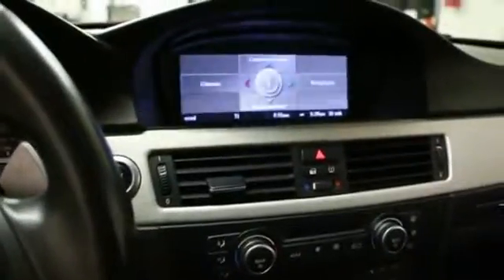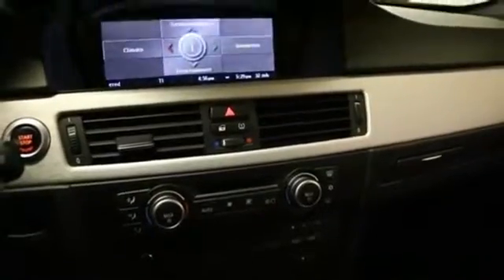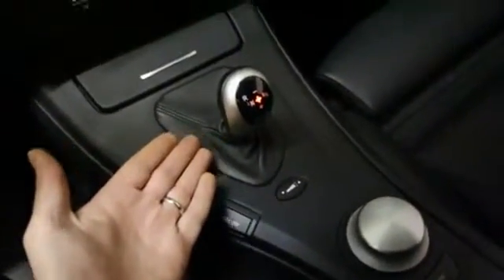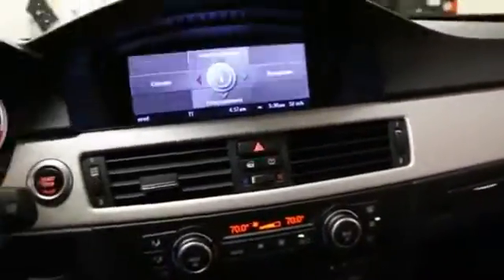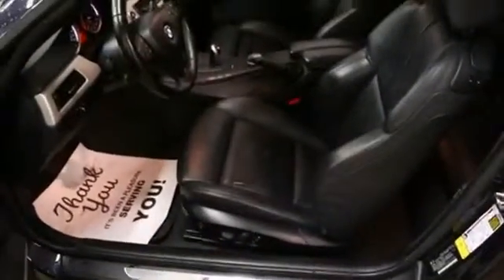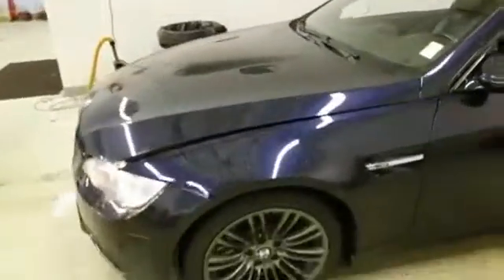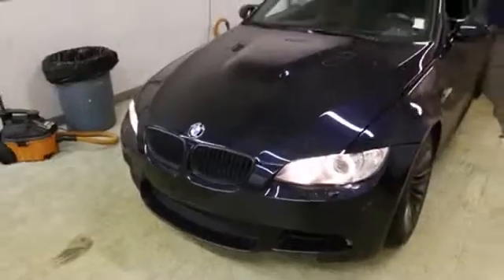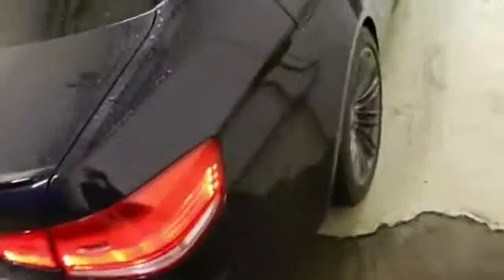2008 BMW 3 Series 4080A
2008 BMW 3 SERIES Fife, WA
Stock# 4080A

NAVIGATION, M DCT TRANSMISSION!! With a 414-hp V8 and BMWs lightening quick shifting dual clutch transmission with seven forward gears, this is a true drivers car. You can fine tune the suspension, steering, throttle response and shift speed to your personal liking. There are eleven different shift settings for the DCT transmission, along with an automatic mode that is far better than the one offered in the previous generation M3 SMG transmission. BMW went to extensive lengths to reduce weight, so this M3 has a carbon fiber roof. Weighing only about 200 pounds more than the previous generation M3 yet making 80 more horsepower you can bet this is one amazing machine to drive. We can help arrange shipping anywhere in the U.S. call today for more details and a shipping quote!! Sale prices shown do not include sales tax and license. A negotiable Documentary service fee, up to $150 may be added to the sale price.